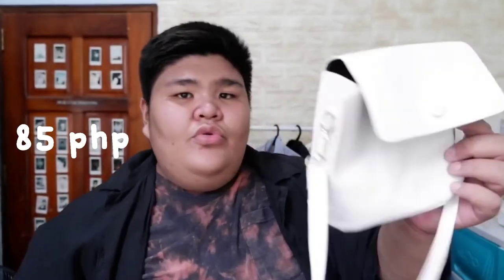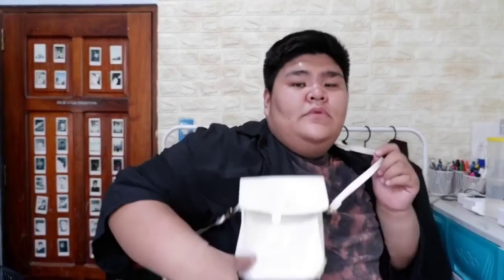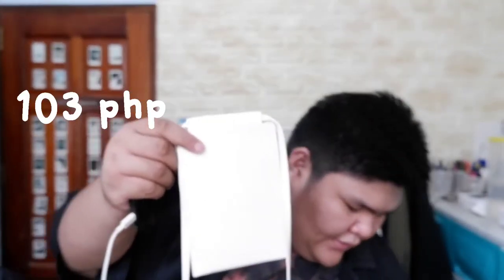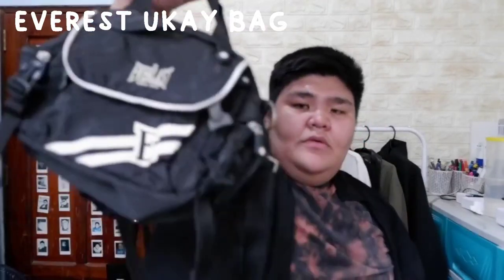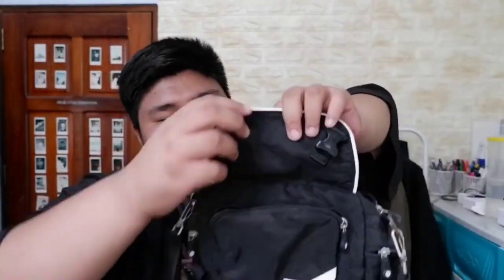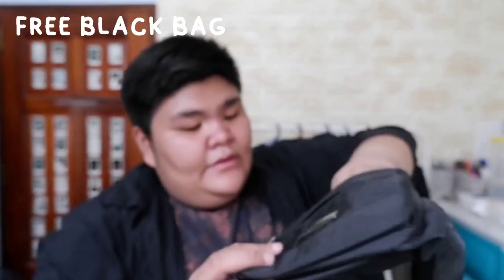TRENDY, FASHIONABLE, AND AFFORDABLE MEN'S ACCESSSORIES SHOPEE HAUL✨| PHILIPPINES🇵🇭| ALLEN GLENN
✨SHOPEE LINKS✨

💥Check out Riens Asha S. Sling Bag Men / Women Pu Leather Vinyl Light Brown Color Vsl00201 for ₱328.

💥Check out AL #2144 Korean Ladies Pure Leather Shinny Vintage Sling Bag for ₱85.